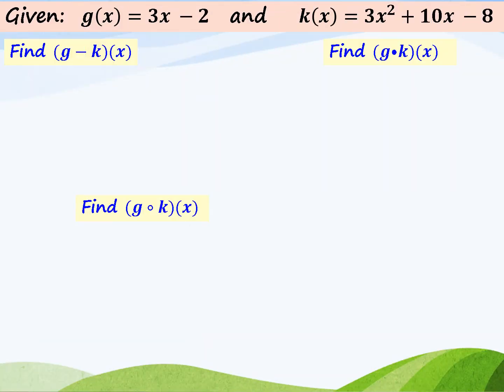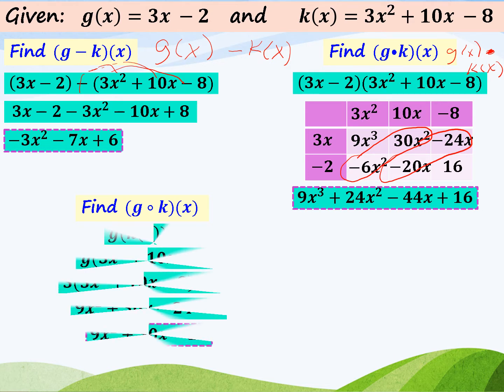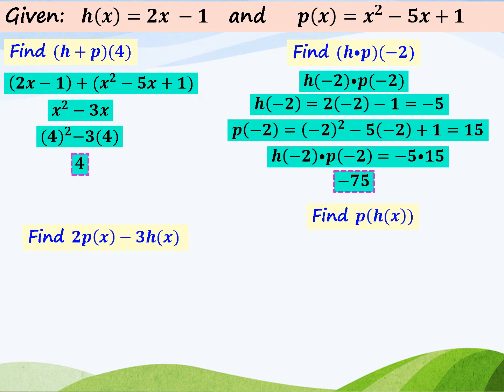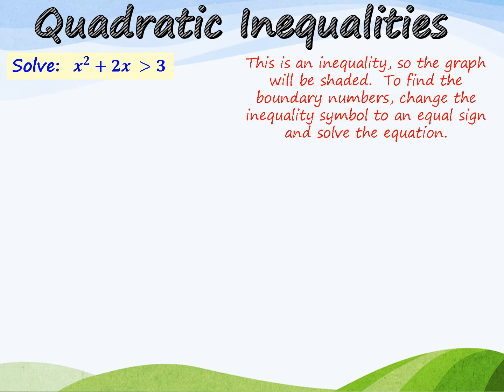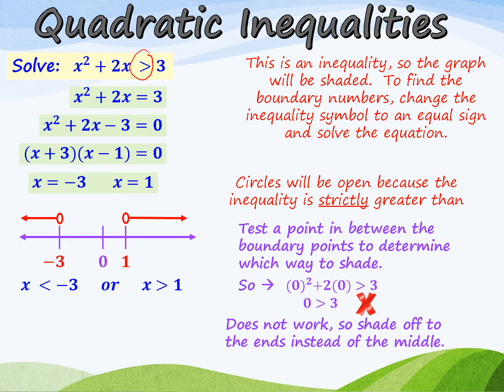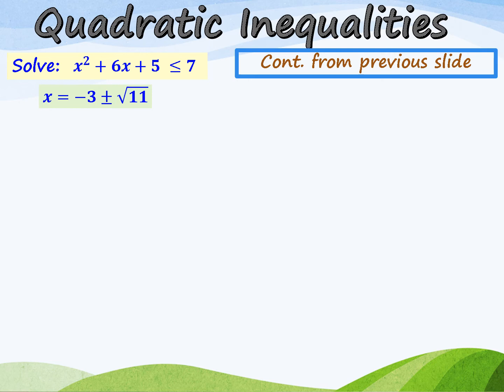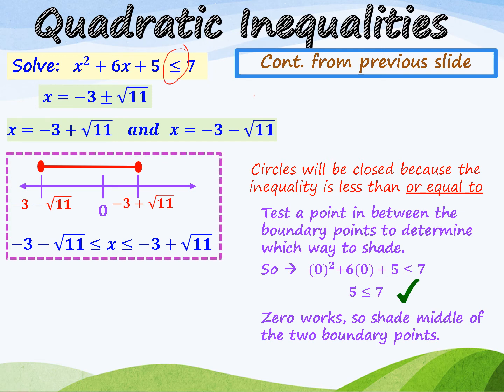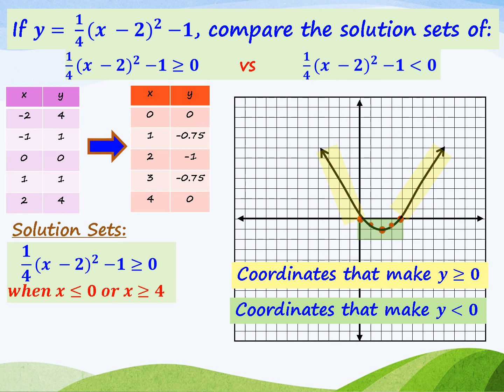Function Operations, Composition of Functions, & Quadratic Inequalities